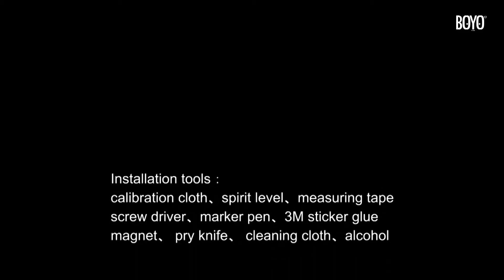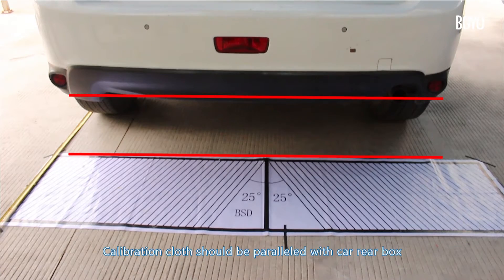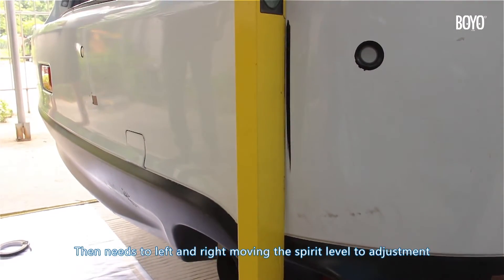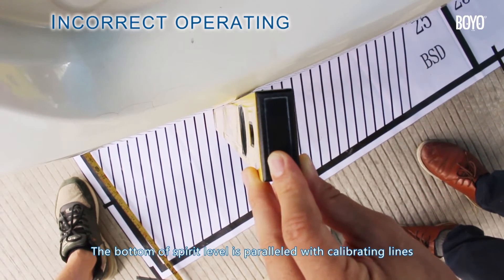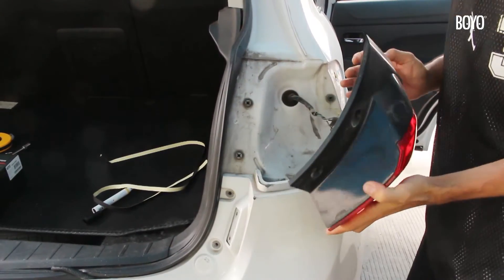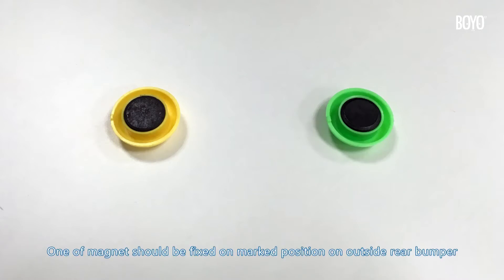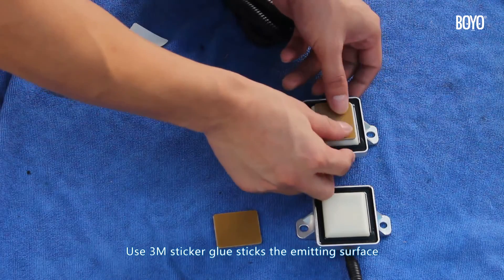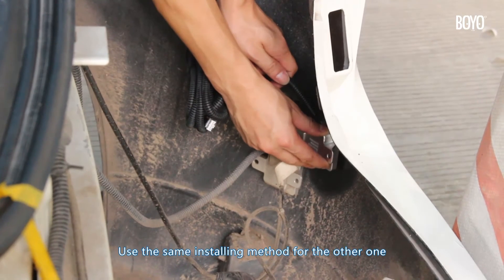BOYO VTBSD2 Installation & Calibration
VTBSD2  is designed to be installed in the plastic bumper.  This video shows installation procedure and also shows how to calibrate to achieve the maximum benefit from blind spot detection.

Backup with Confidence!